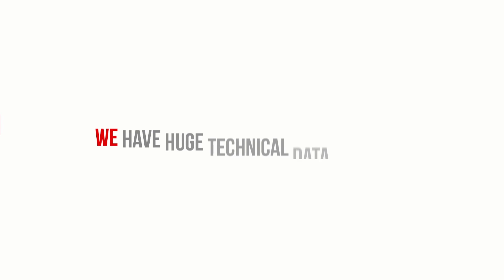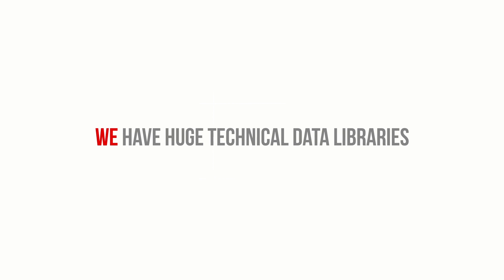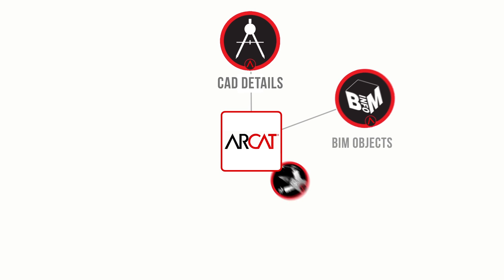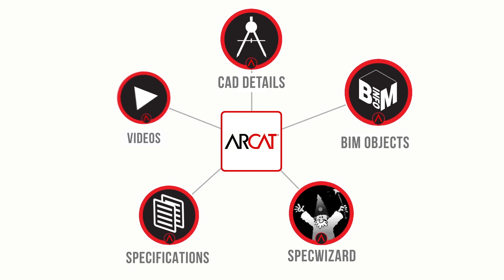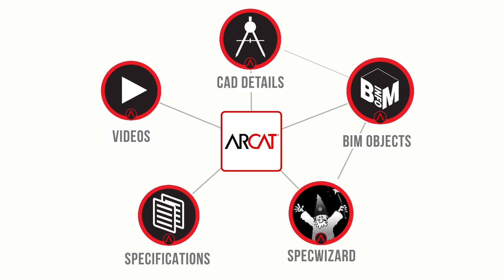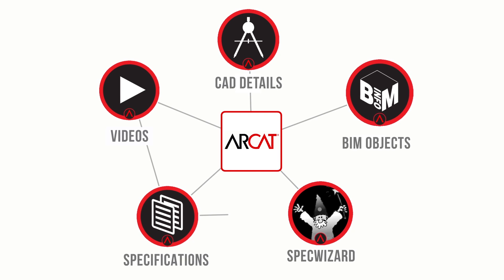Construct 2016, San Antonio, ARCAT Booth Invite